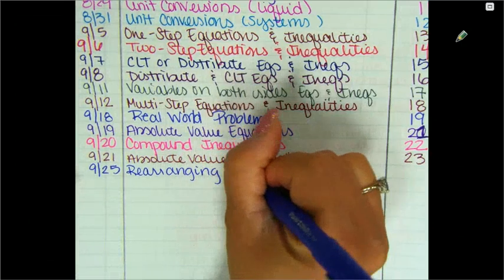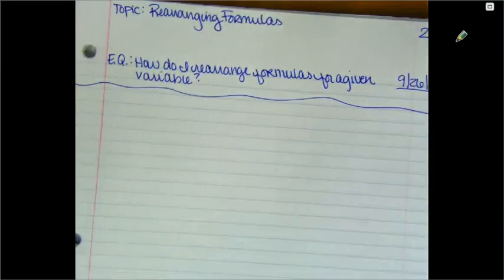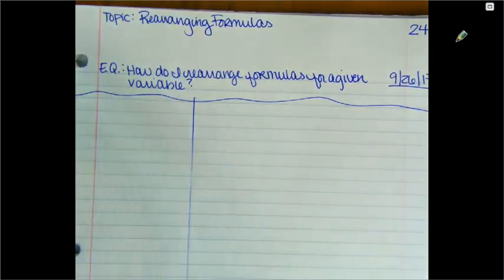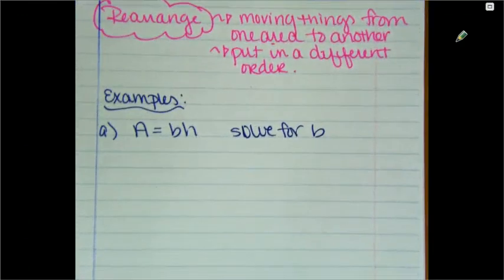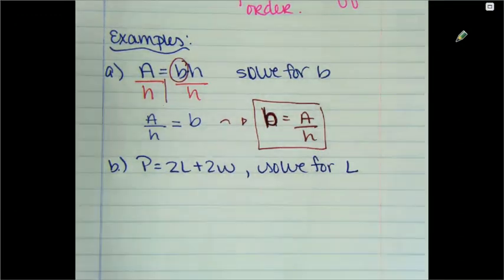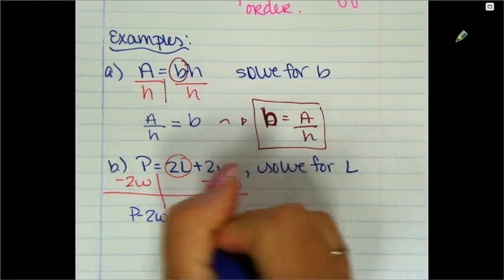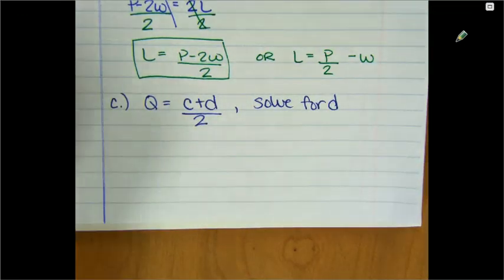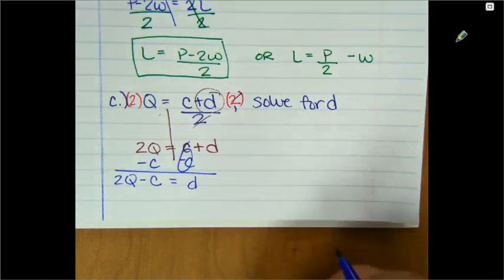IM1 Rearranging formulas 9 26